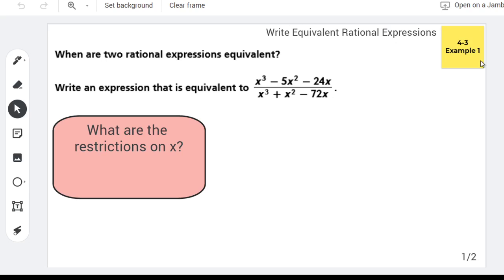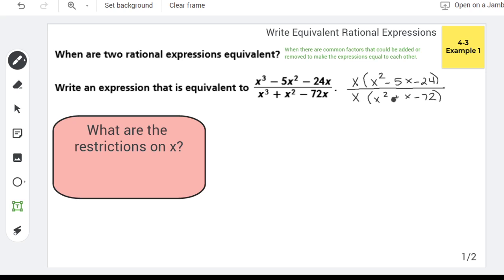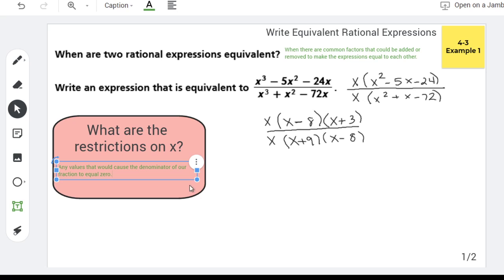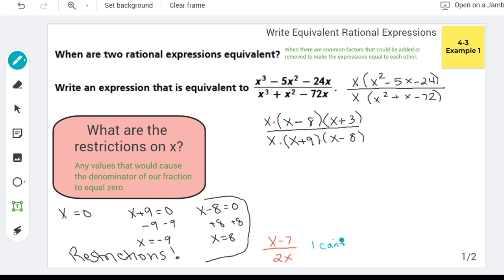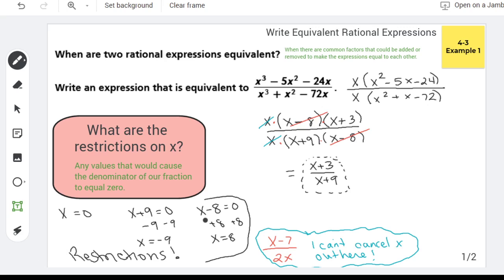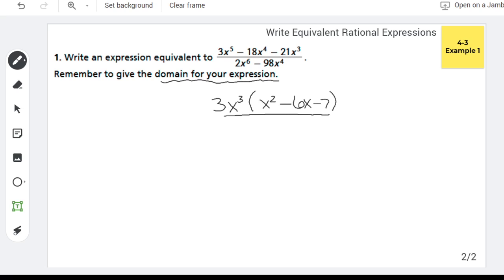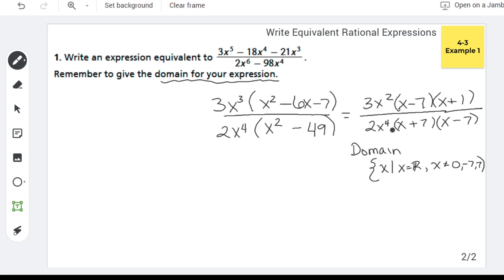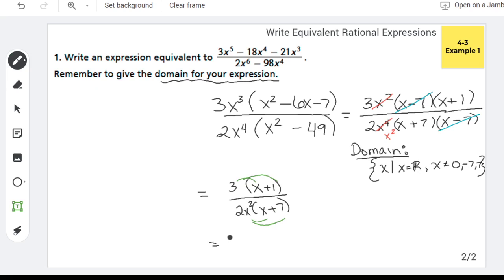Write Equivalent Rational Expressions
This video covers example 1 from section- in the SavvasRealize Algebra 2 textbook.